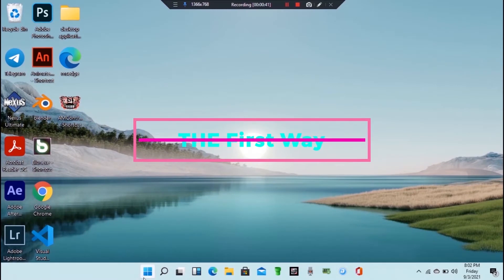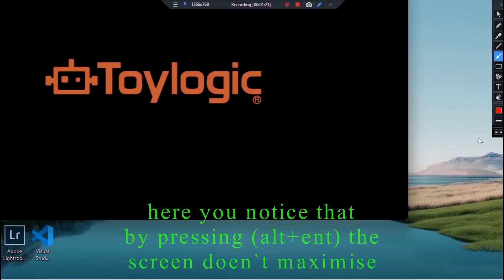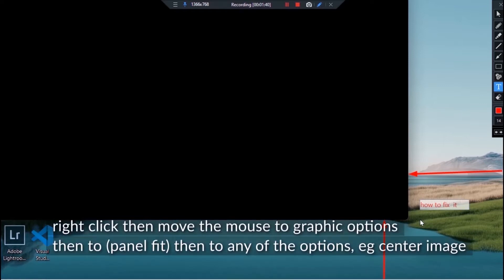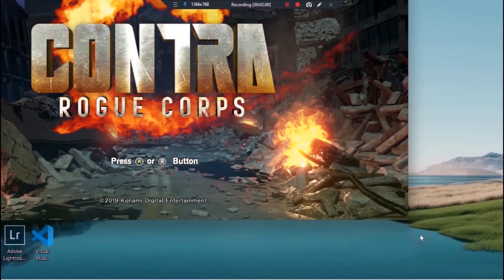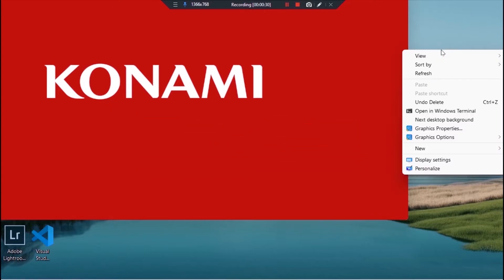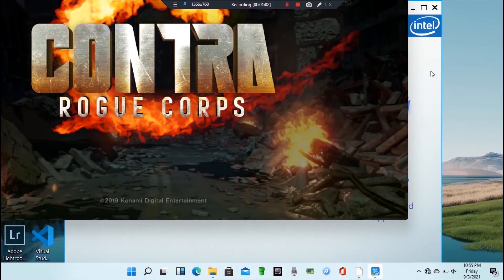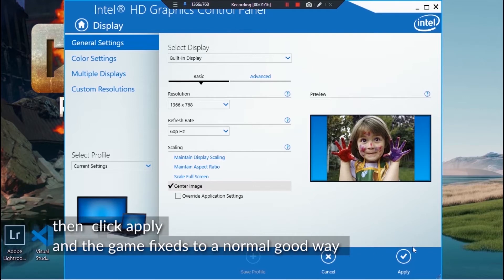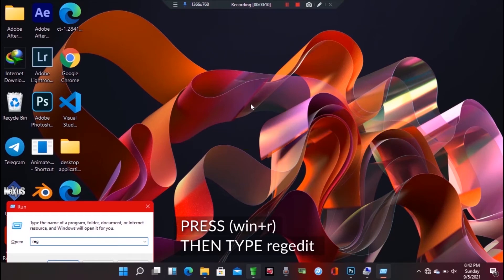3 way of fixing non full screen games on windows 11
3 ways of fixing non full screen games on windows 11 and also works on windows 10

0:00 Introduction
0:15 method one
1:24 method two
2:37 method three